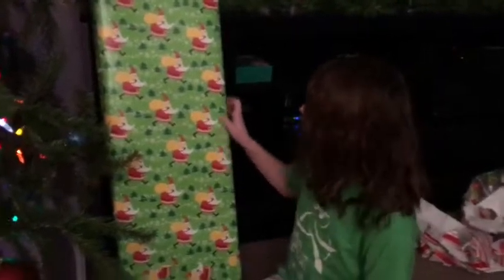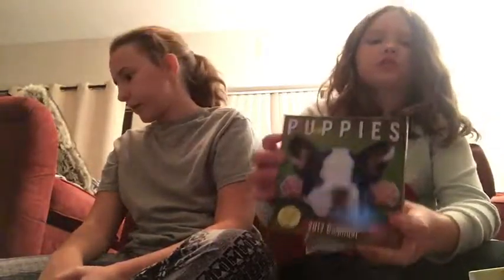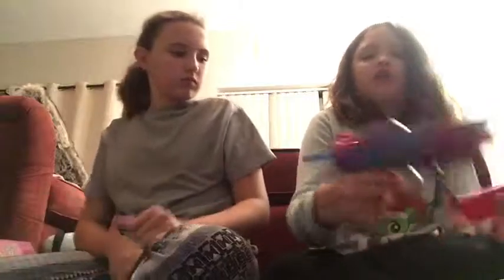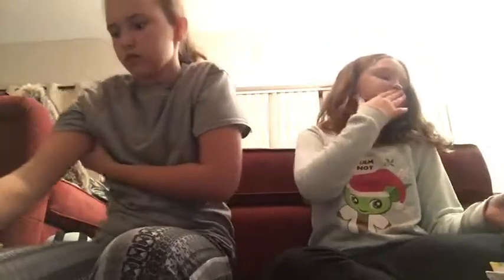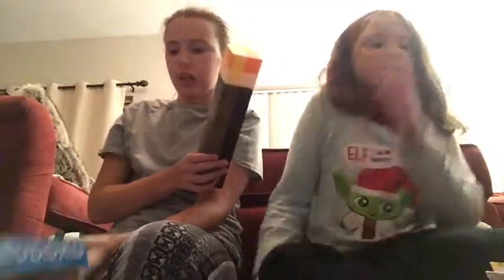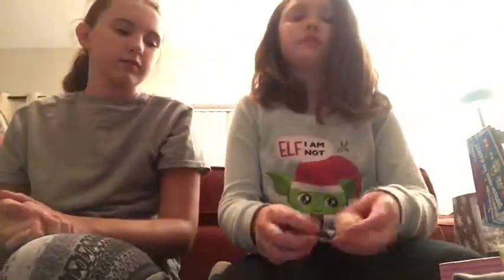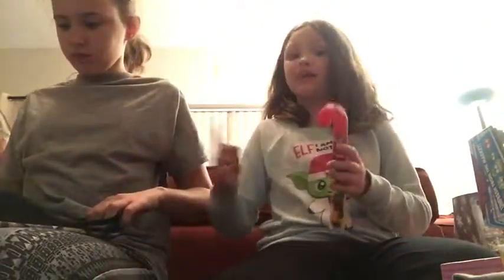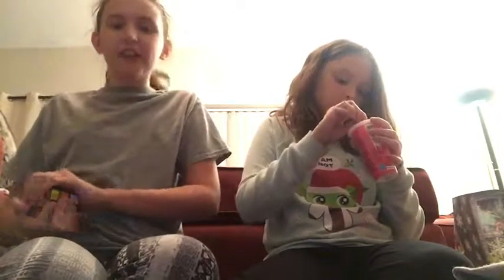Kr and Ke Present Haul! | New Series Reveal!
Me and Ke are going to open presents for the Haul.  My fav. one is the pogo stick!

We are also showing the new series gift today!! Get exited!